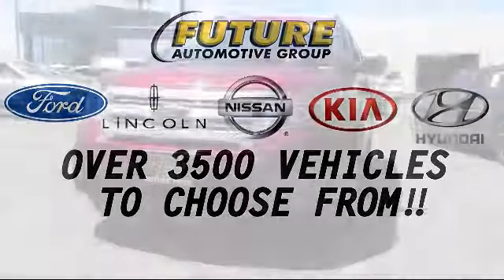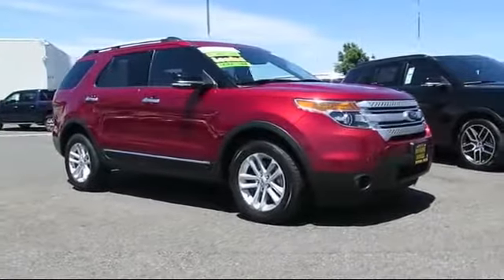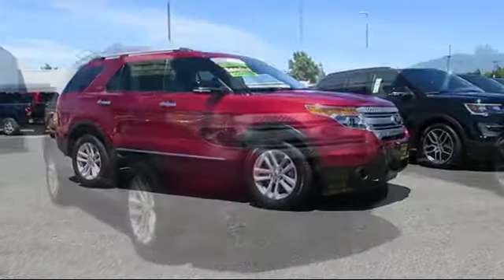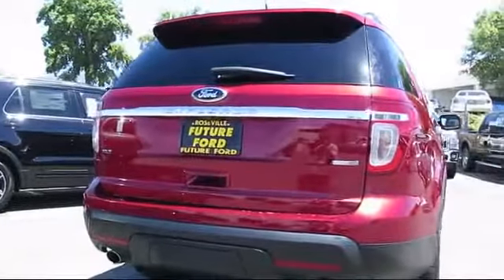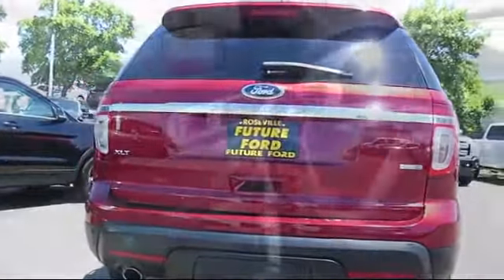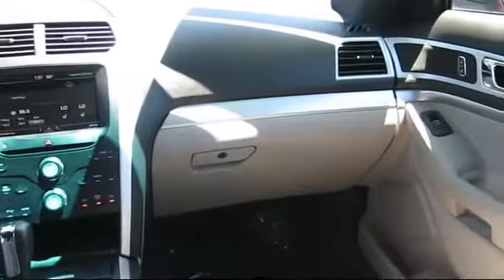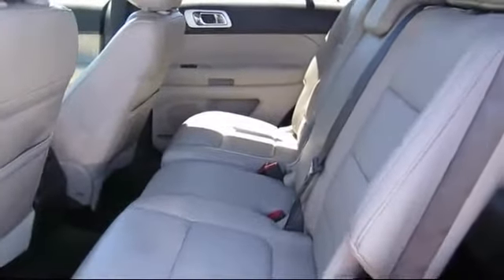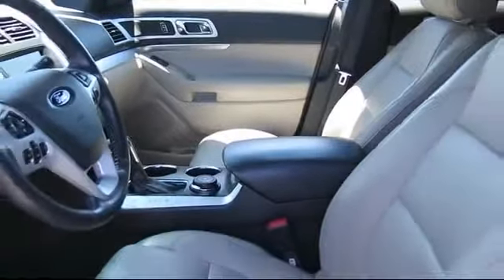2013 Ford Explorer XLT Sacramento Roseville Elk Grove Folsom Stockton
2013 Ford Explorer XLT Stock Number: P82141 Vin:1FM5K8D89DGB93305.

Future Ford
650 Automall Drive